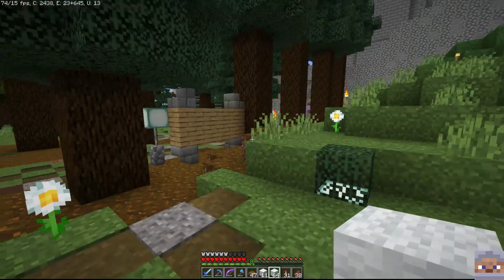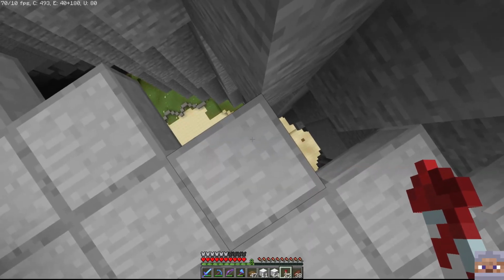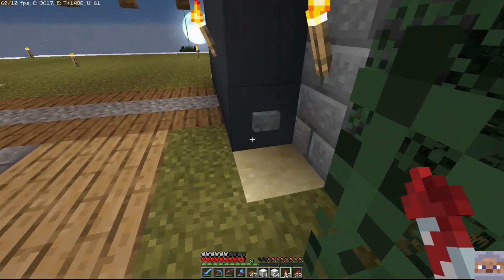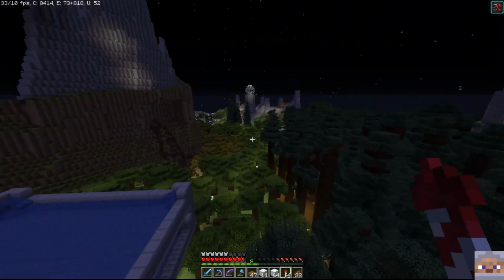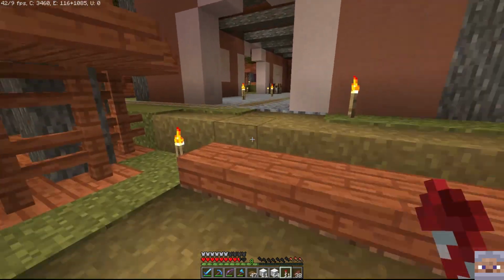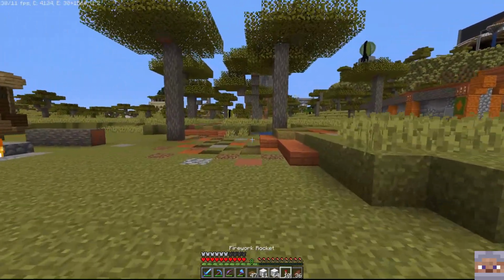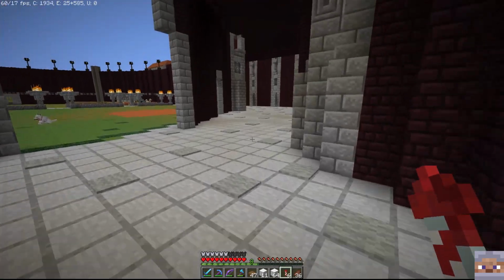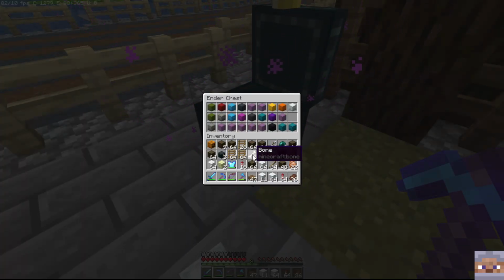KimiseCraft Ep77 End of an Era A Minecraft Smp Server Lets Play 1 13 2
In this episode we walk through the server in preparation for the 1.14 reset we will do in Season 2 of KimiseCraft. …...